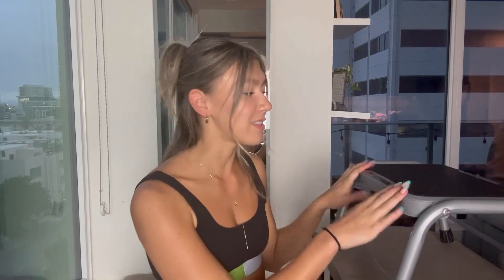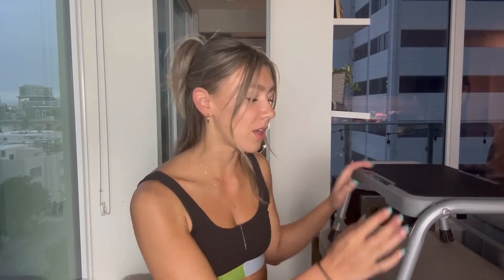HBTower Step Stool Step stools for Adults Review